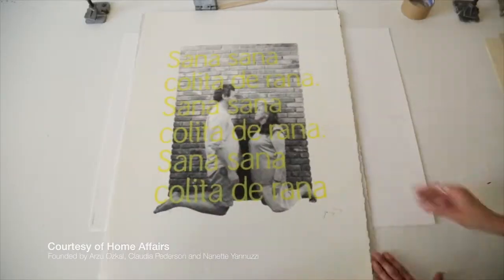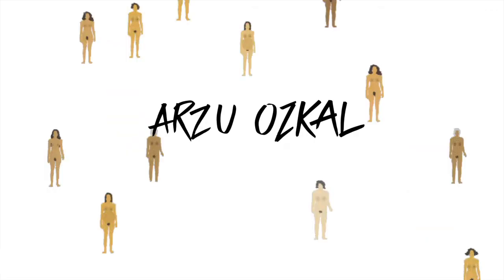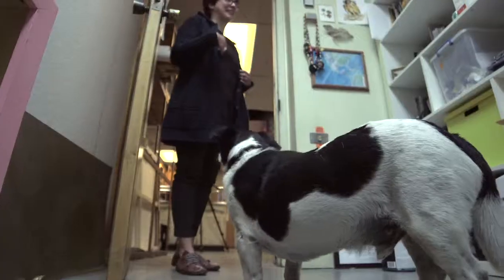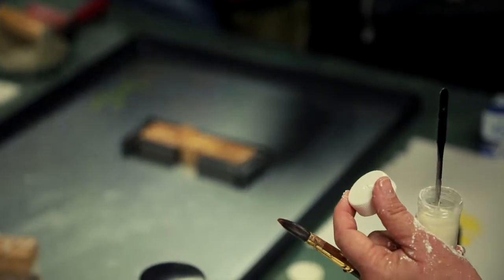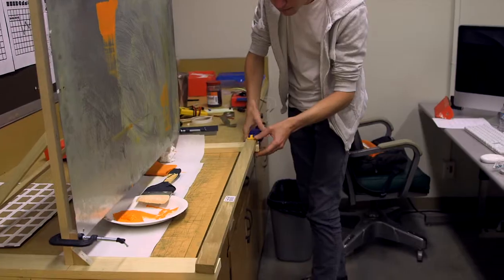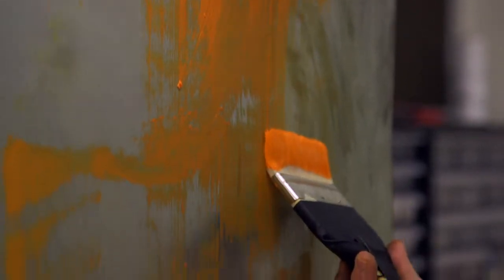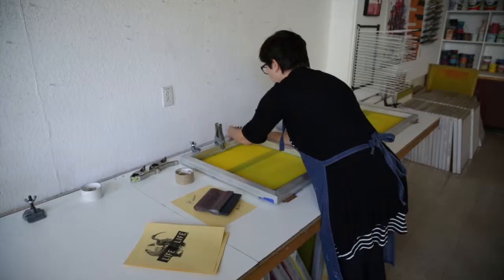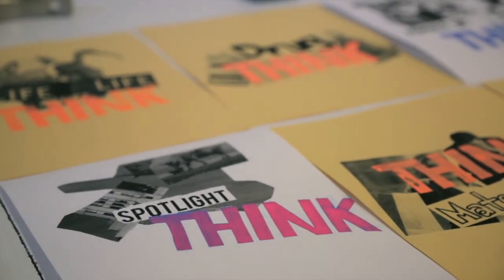Artists in Their Element - Arzu Ozkal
Part 3 of Artists in Their Element, featuring Graphic Designer, Arzu Ozkal.

Artist: Gramatik
Song: Ass Kickin' Bass